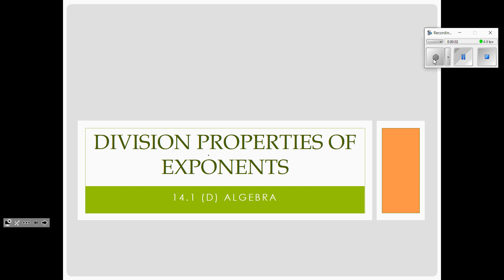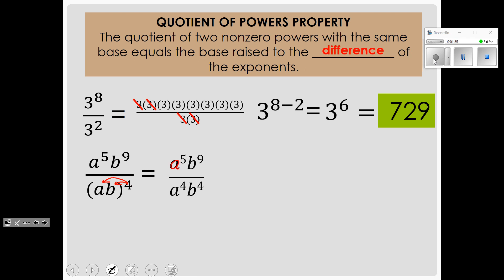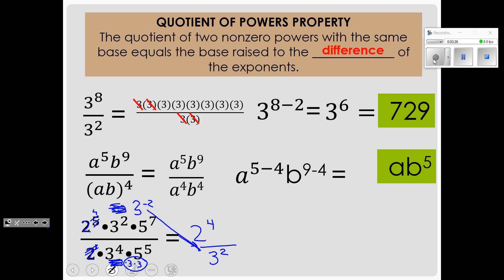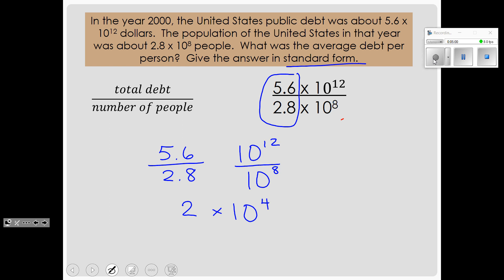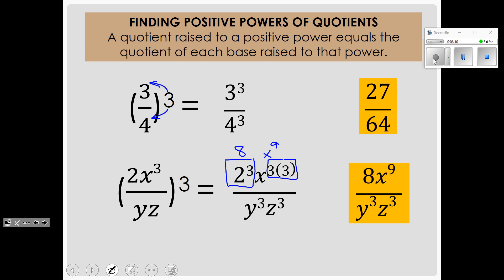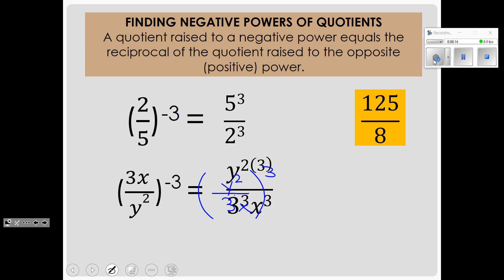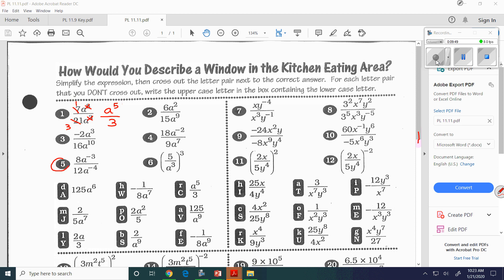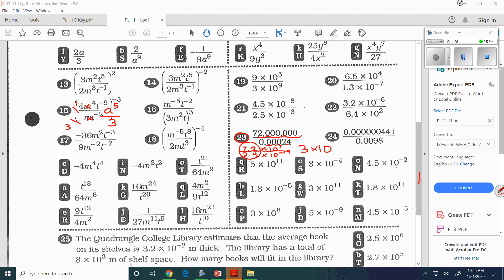Math, Help! Algebra - Division with Exponents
Lesson on dividing with exponents.  Includes the quotient of powers property, finding positive powers of quotients, and finding negative powers of quotients.